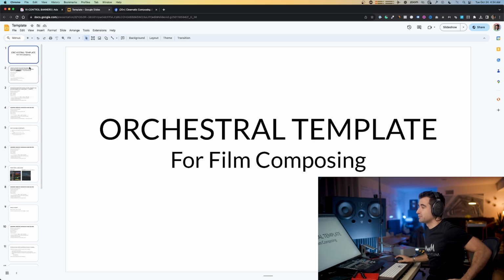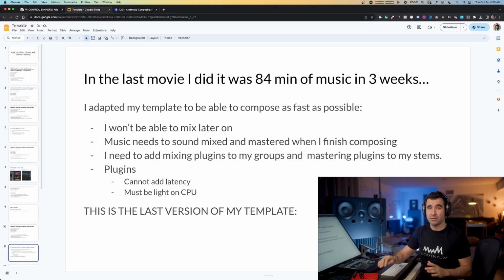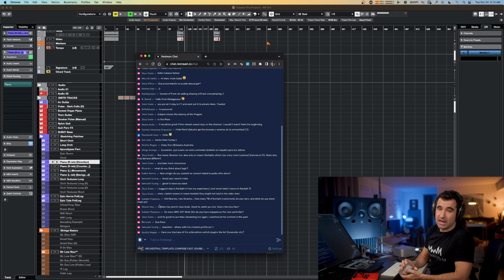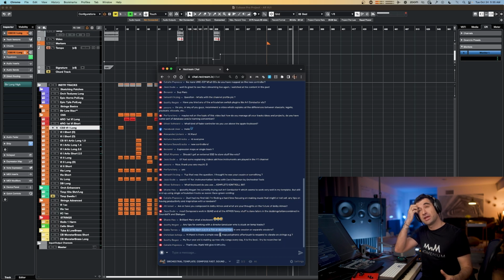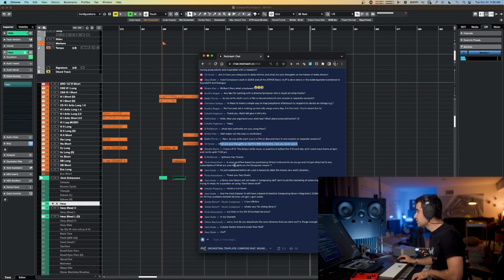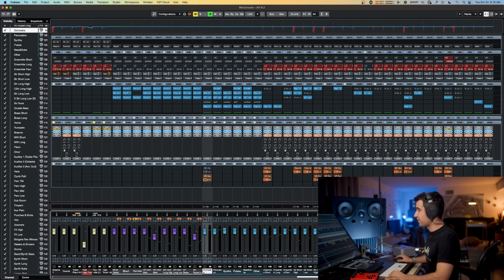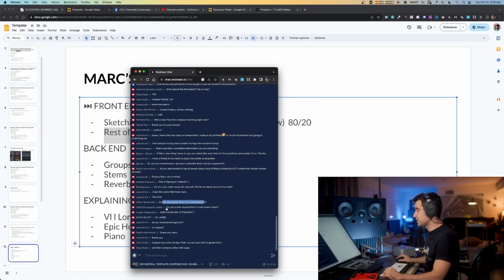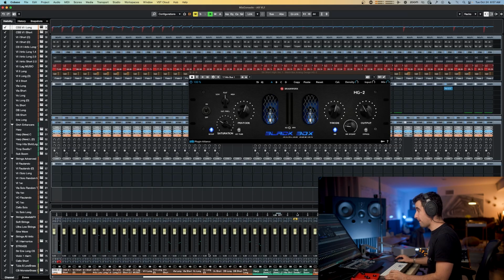Complete Guide to Orchestral Templates: From Setup to Mixing (Film Scoring Tutorial)